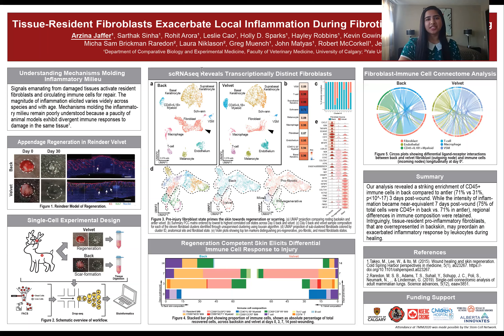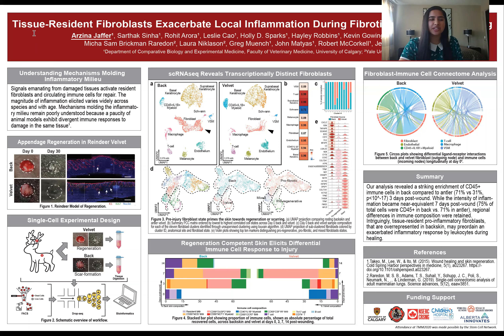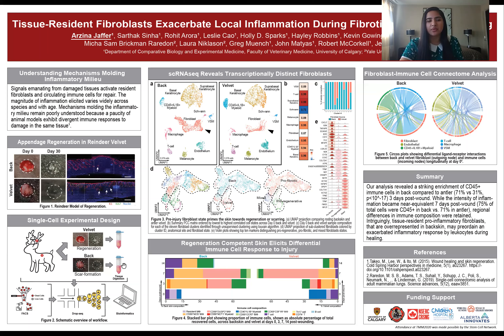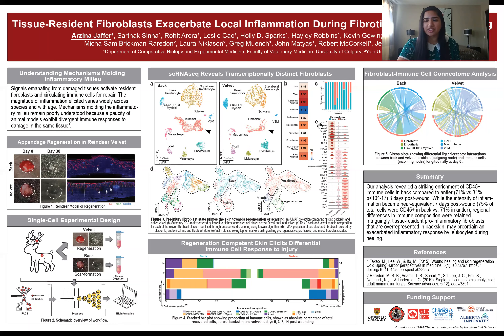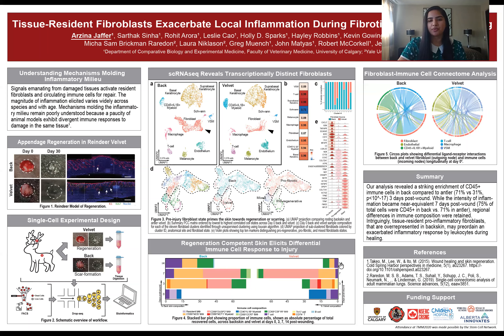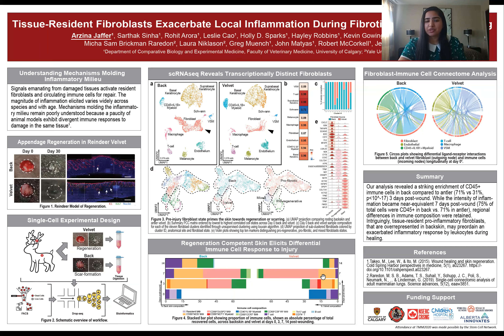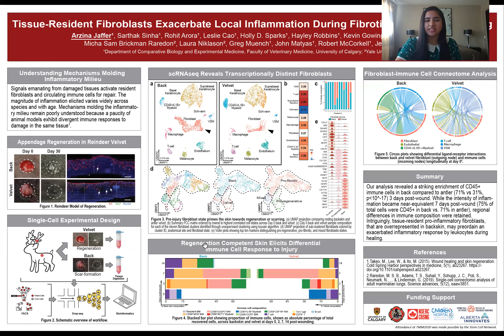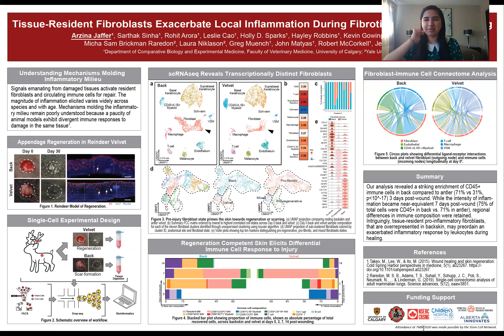Tissue-resident fibroblasts exacerbate local inflammation during fibrotic skin... by Arzina Jaffer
Tissue-resident fibroblasts exacerbate local inflammation during fibrotic skin wound healing by Arzina Jaffer

This video is part of the 2020 Students' Union Undergraduate Research Symposium to learn more about the URS please visit